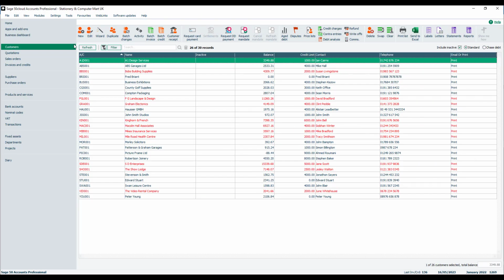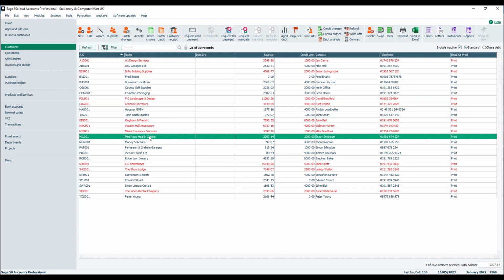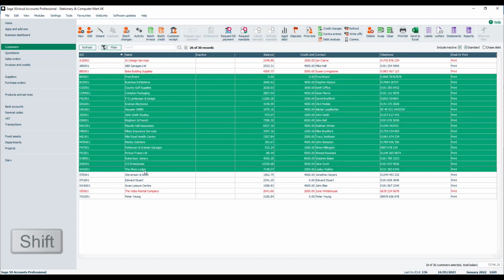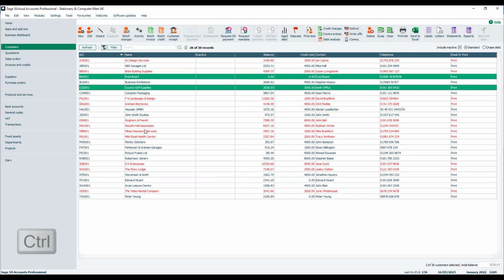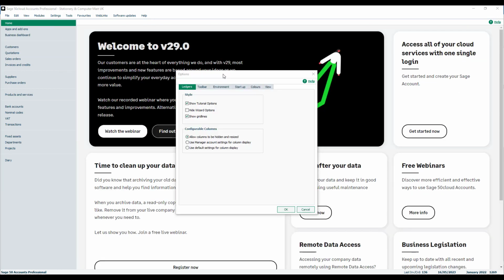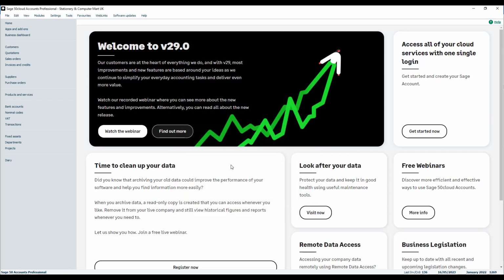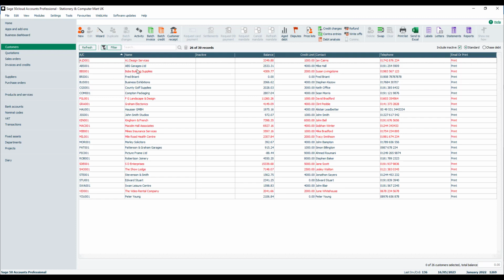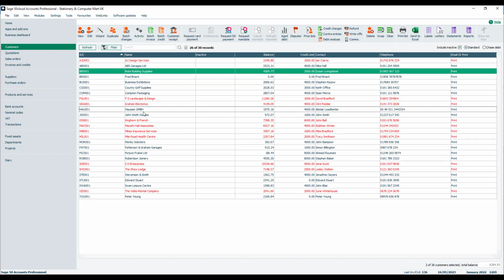Sage 50 Accounts (UK): List selection style